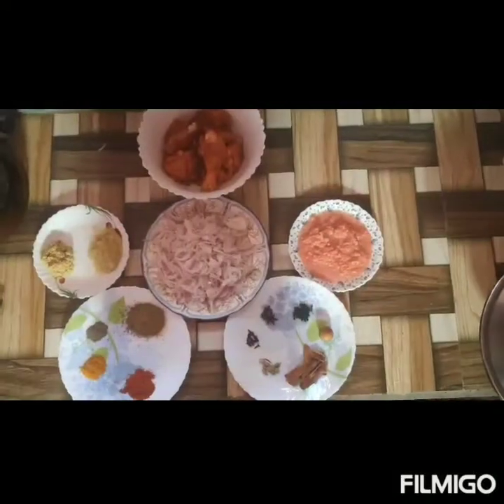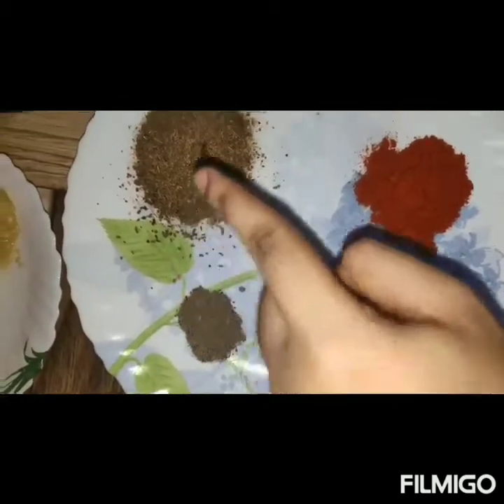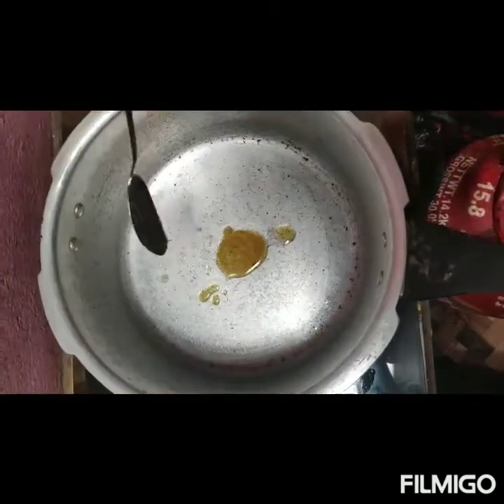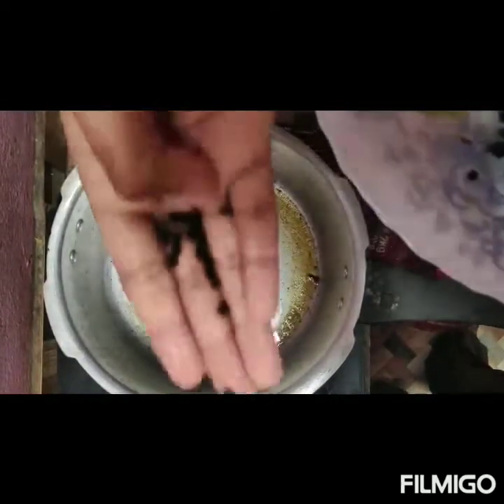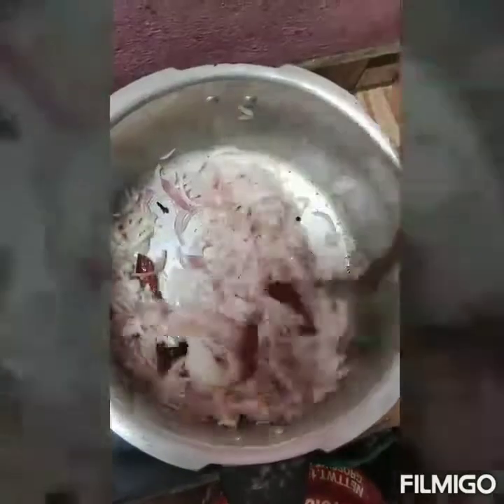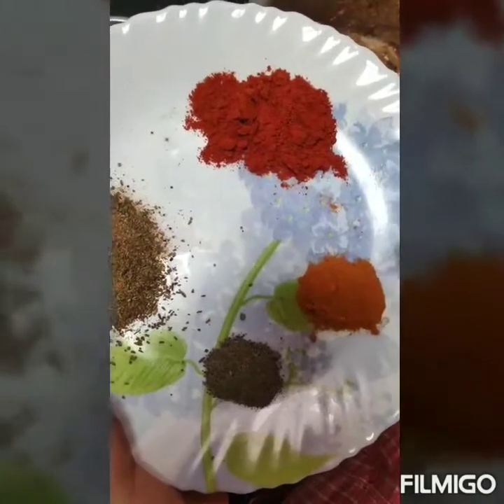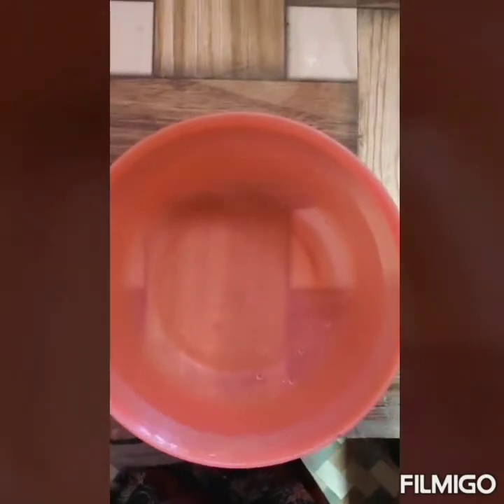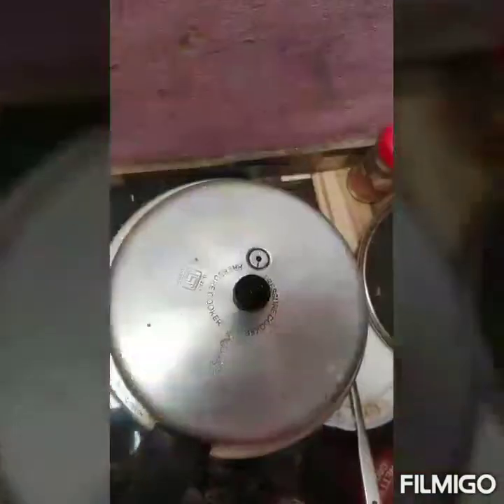Kabsa | Jamemma Thankam James | Marian College, Kuttikkanam